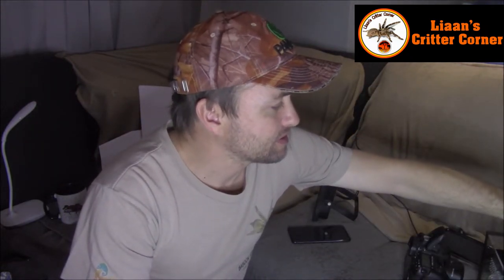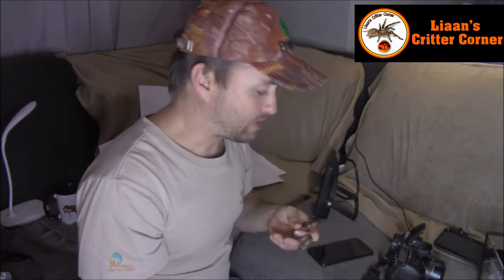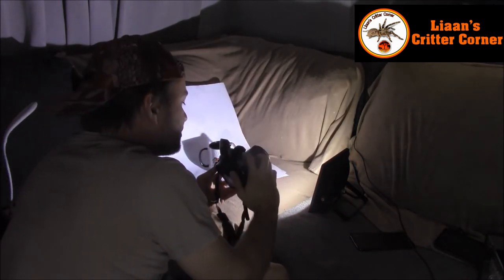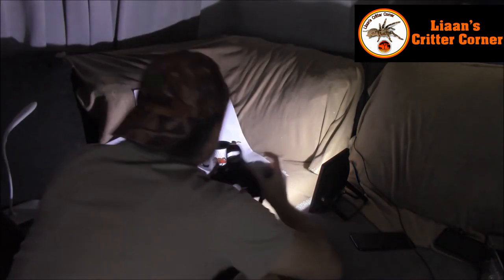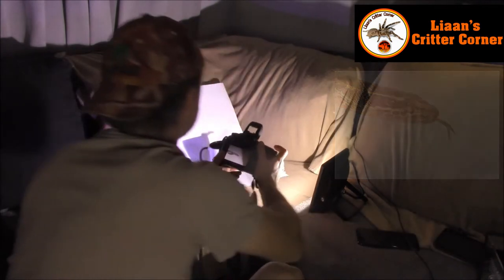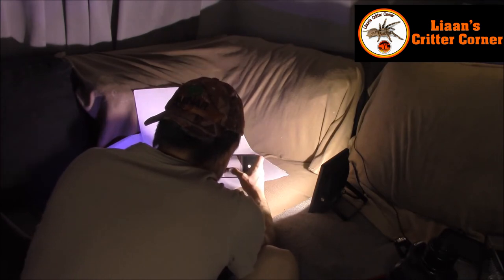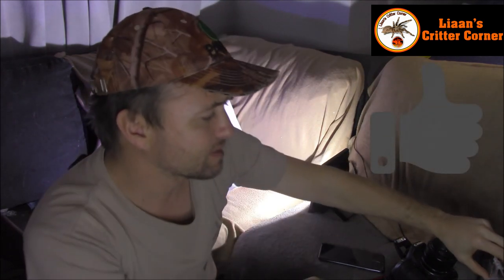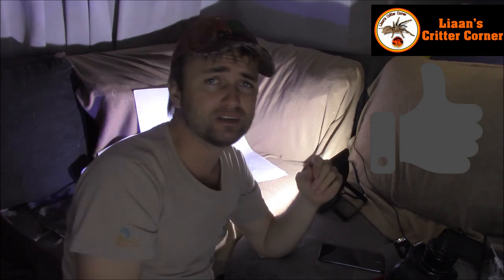DIY - How to photograph your critters (part 1)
In this video (Part 1 of a series) I show you how I take my photographs.